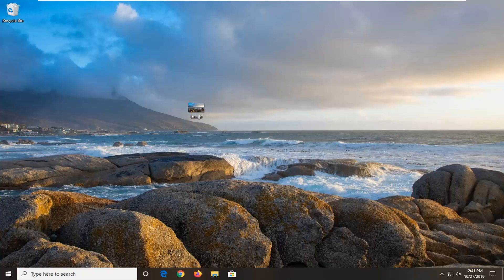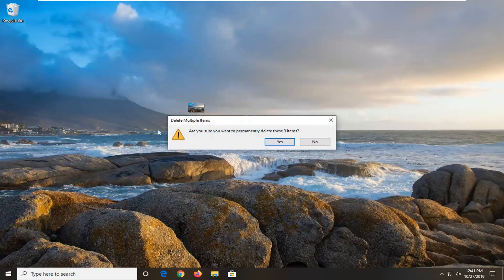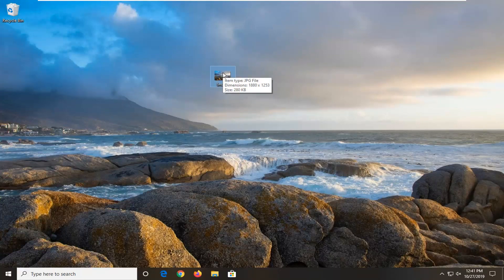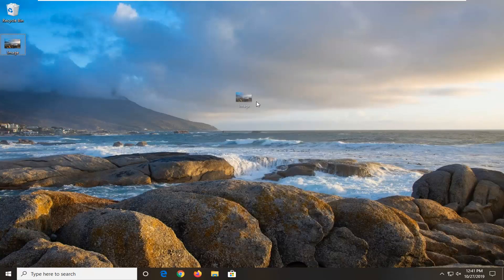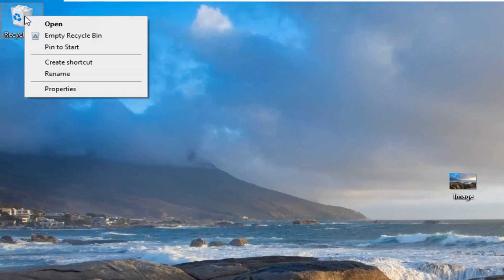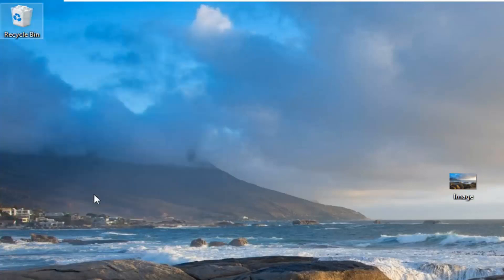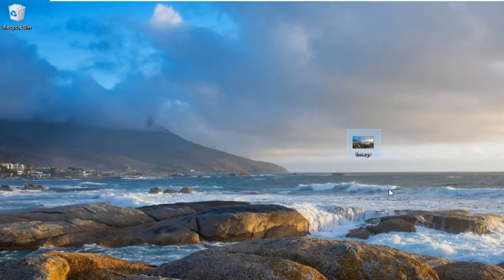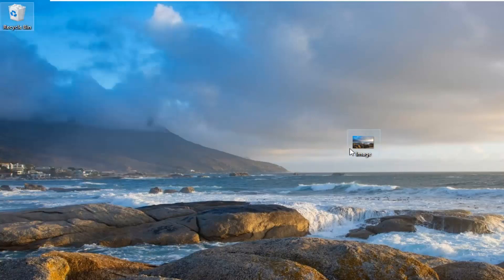Enable or Disable the Recycle Bin Delete Confirmation Box In Windows 10/8/7 [Tutorial]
Power users would prefer that some prompts don't exist. One such situation is the Recycle Bin prompt that asks if you're sure you want to delete the files or folders when you want to delete the files in the Recycle Bin. There currently is only one solution to the problem.

Windows 8 users may have noticed that when you delete a file to the Recycle Bin, unlike in Windows 7 and earlier versions, the new operating system will no longer show you the Delete Confirmation Box. This is because Microsoft found that most users preferred to turn off this delete warning. As a result, it is turned off by default.

The Recycle Bin stores files that users have selected to erase. Thus, those files aren’t really deleted until users empty the Recycle Bin. When users erase a file, a Delete File dialog box window might open that asks: Are you sure you want to move this file to the Recycle Bin?